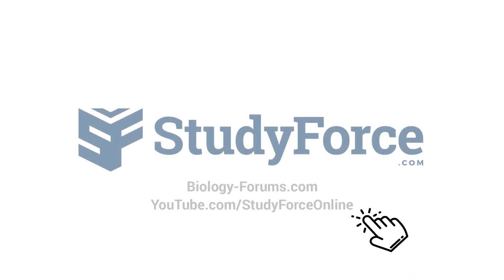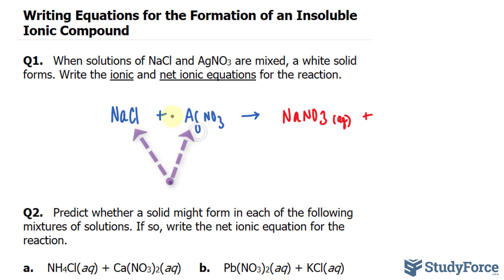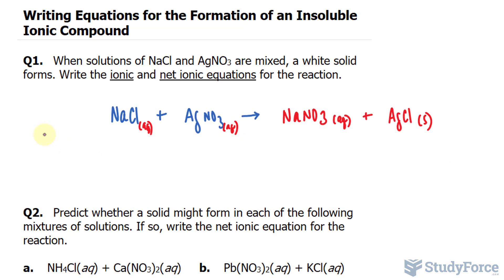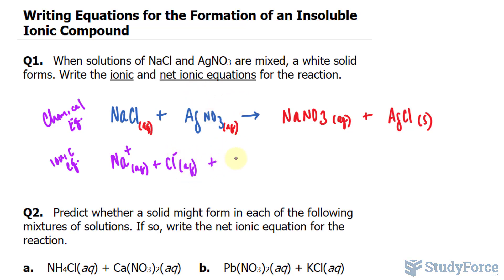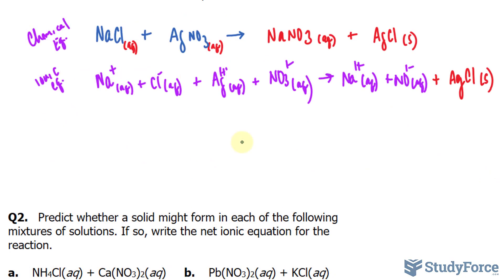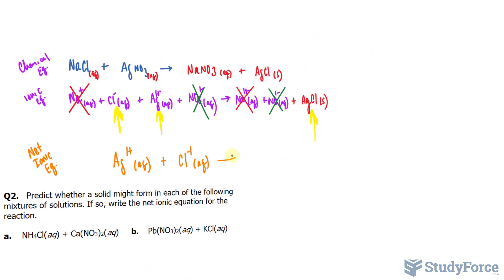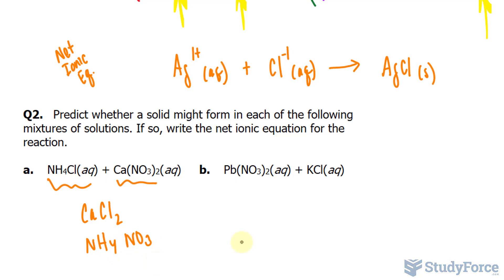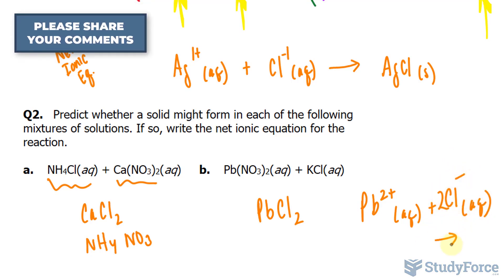Writing Equations for the Formation of an Insoluble Ionic Compound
Q1.   When solutions of NaCl and AgNO3 are mixed, a white solid forms. Write the ionic and net ionic equations for the reaction.

Q2.   Predict whether a solid might form in each of the following mixtures of solutions. If so, write the net ionic equation for the reaction.

a.    NH4Cl(aq) + Ca(NO3)2(aq)     b.    Pb(NO3)2(aq) + KCl(aq)